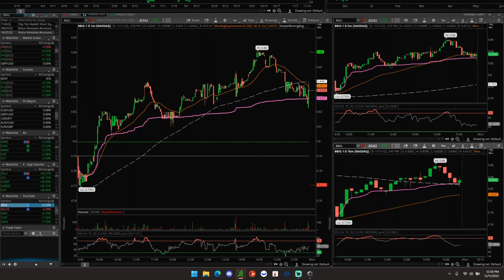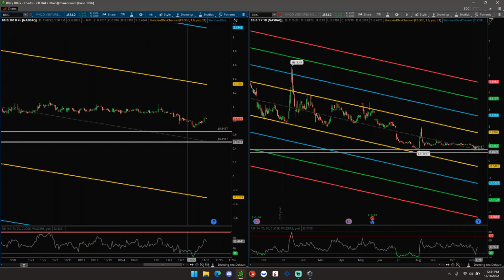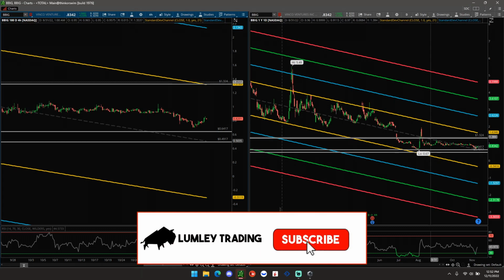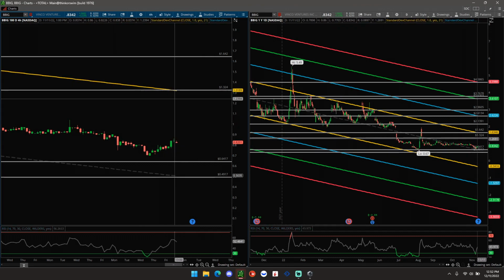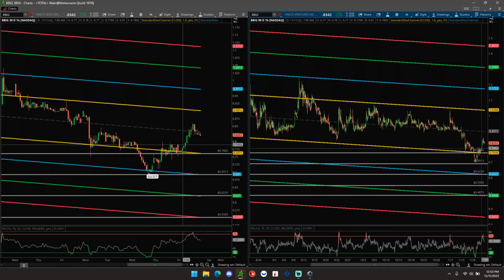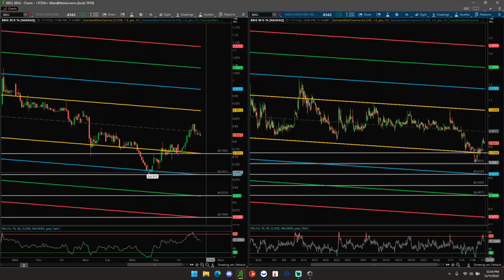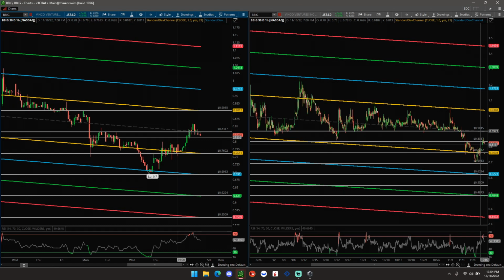BBIG Analysis - $BBIG STOCK PRICE PREDICTION & TARGETS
ABOUT THIS VIDEO
In this video, we are doing stock analysis on $BBIG with the main focus being on technical analysis using one of the best free trading platforms, ThinkOrSwim (TOS). The indicator used in this video is "standard deviation channel", for more information on the indicator and how I trade, check out my video "How To Make $100 A Day With Swing Trading". Also if you were wondering what trading broker I use to execute trades, my main broker is Tastyworks as they are one of the best trading brokers out there for options trading.